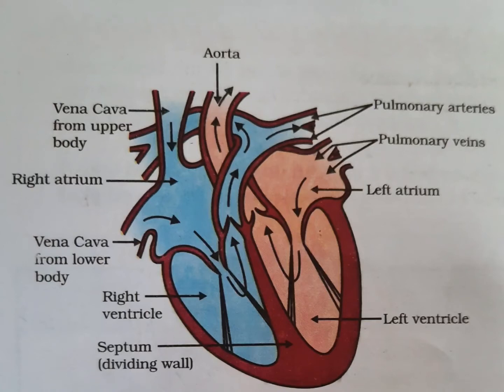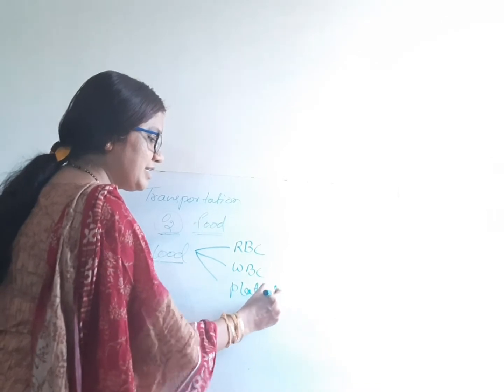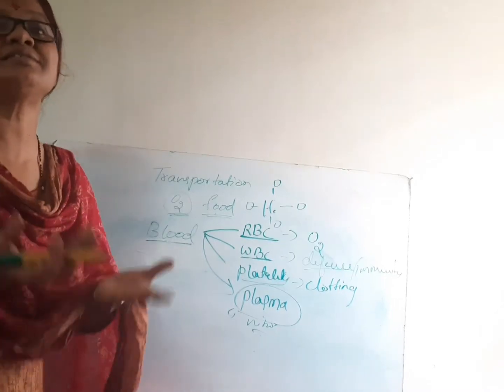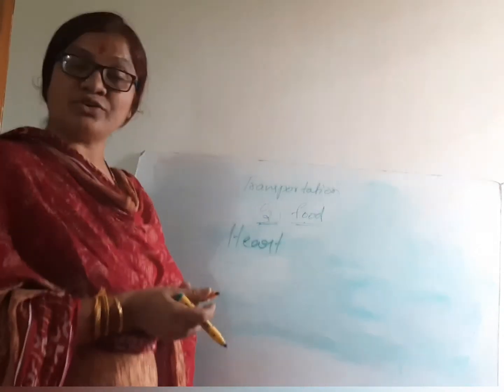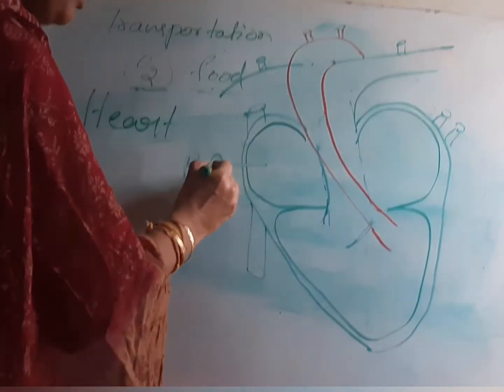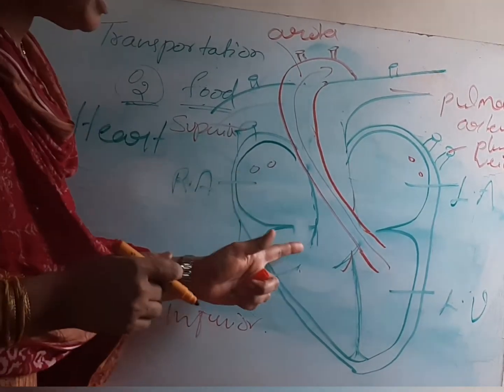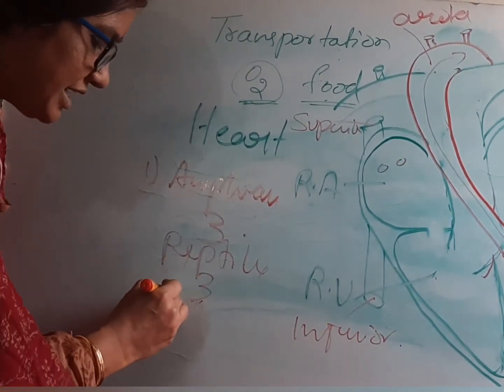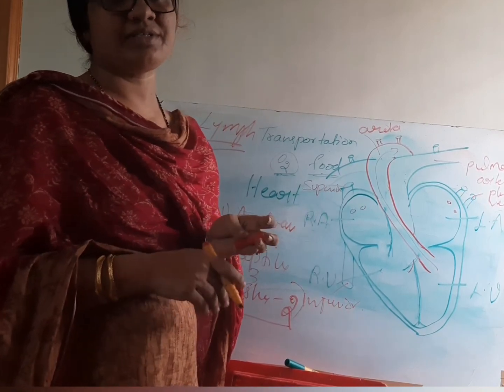10 Biology life processes part 4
Transportation  in Humen being